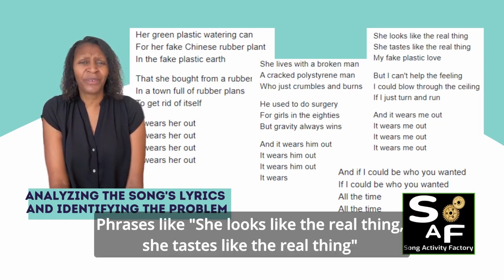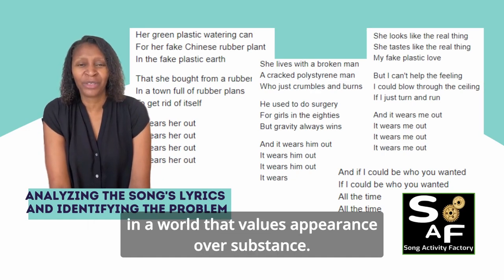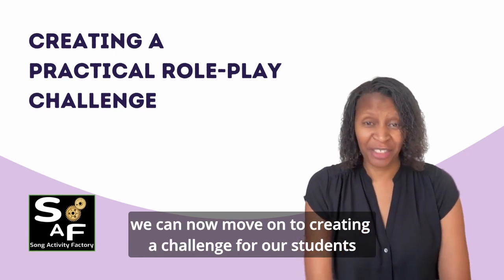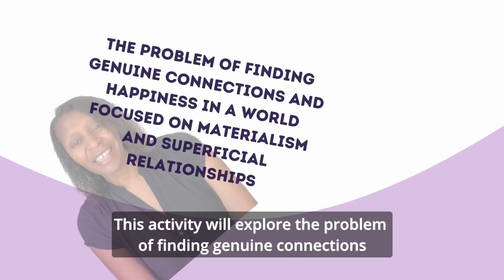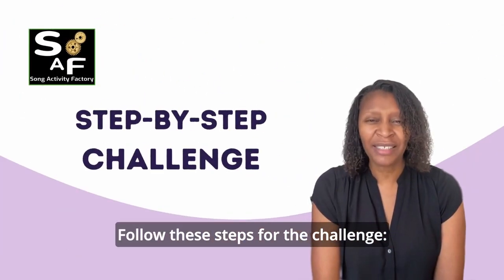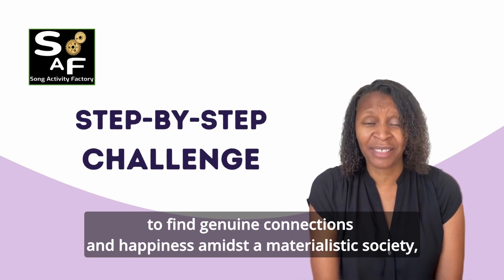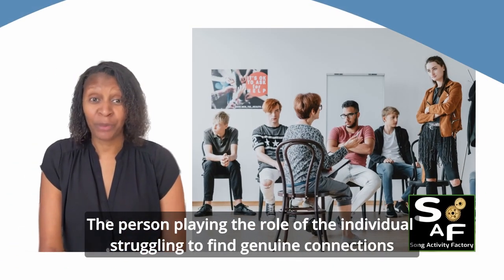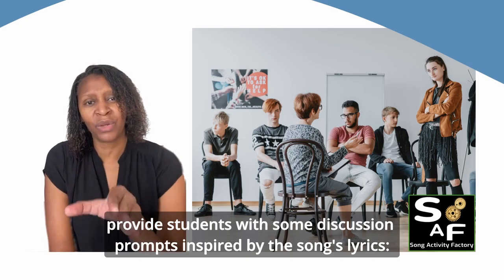Teach Critical Thinking [Using Songs]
Discover a unique way to foster critical thinking and engagement in your English classes with the help of songs! In this video tutorial, Márcia Bonfim from the Song Activity Factory Blog demonstrates how to create an exciting and interactive lesson plan using Radiohead's "Fake Plastic Trees." Learn how to use songs to promote problem-solving, collaboration, and language fluency while making learning English more enjoyable for your students.

In this video, you'll learn:

The benefits of using songs in English classes
How to choose the right song for critical thinking activities
A step-by-step guide to creating a practical role-play challenge based on "Fake Plastic Trees" by Radiohead
Discussion prompts and insights for a deeper understanding of the song's themes and issues
Watch the Lyrics Video: Radiohead - Fake Plastic Trees (Lyrics Video)

Watch the Official Music Video: Radiohead - Fake Plastic Trees (Official Music Video)

Join Our Exclusive Subscriber Club: Get access to exclusive resources and updates by joining our Exclusive Subscriber Club